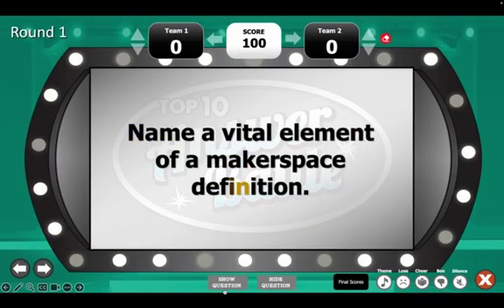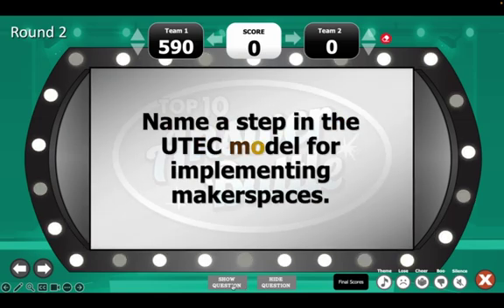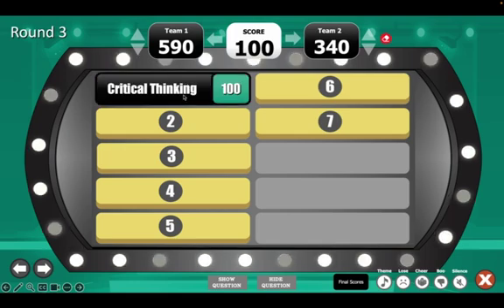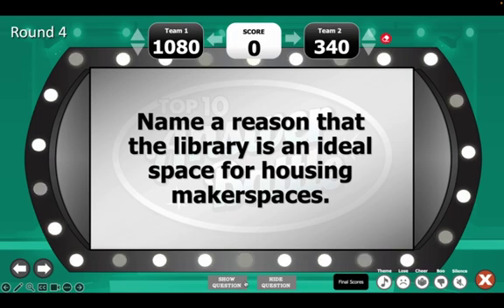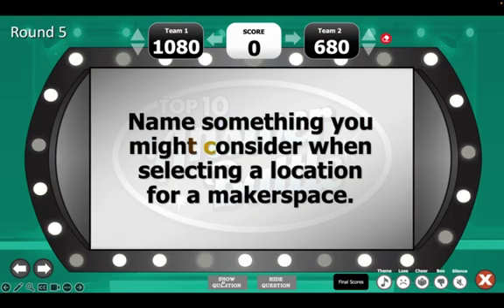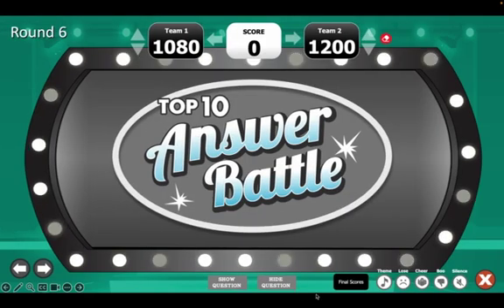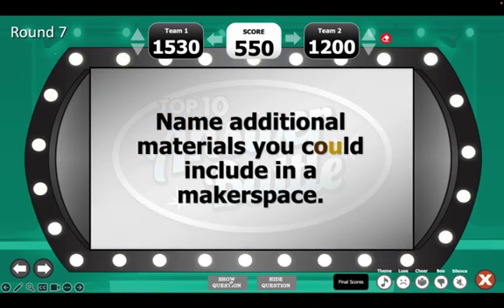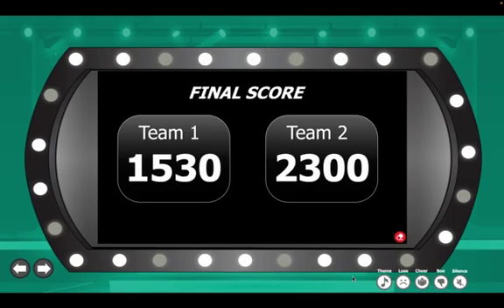Gameshow Key Thoughts INFO 5430